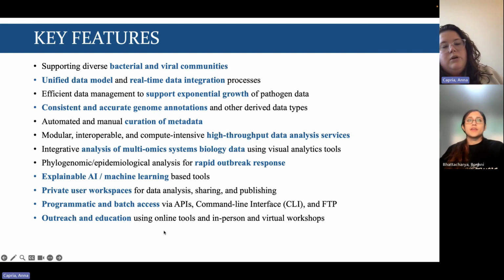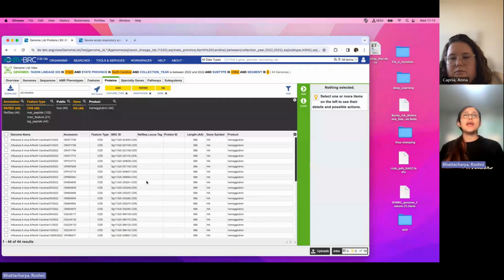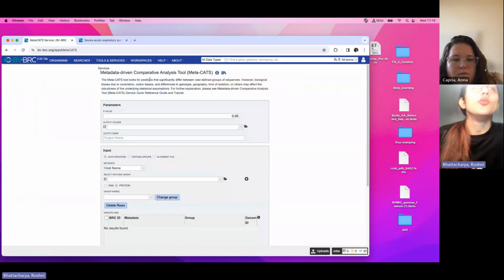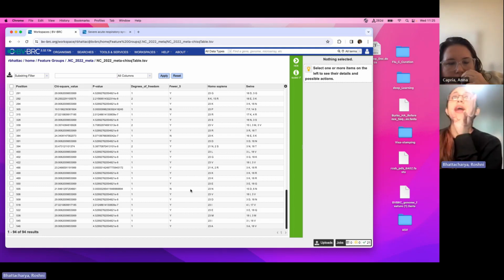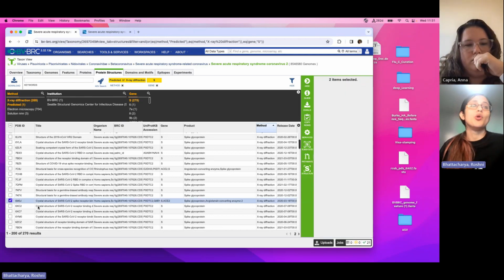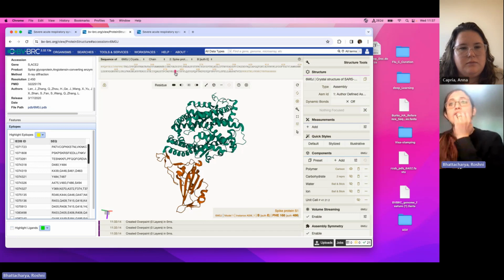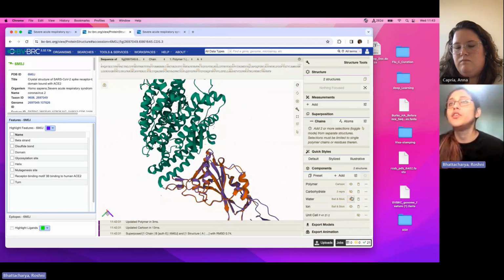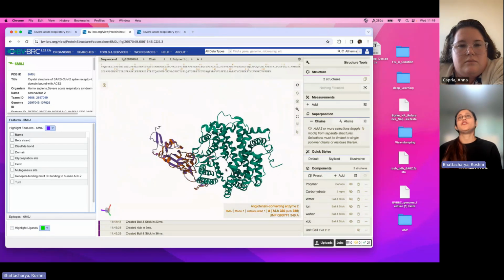BV-BRC Viral Back to Basics: How to Analyze Protein Data with the BV-BRC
This webinar introduces the BV-BRC Meta-CATS service and demonstrates the Protein Structure Viewer.